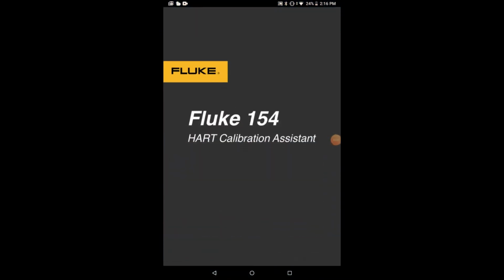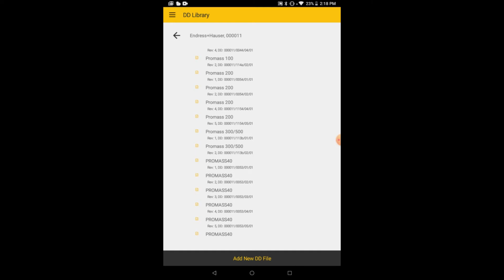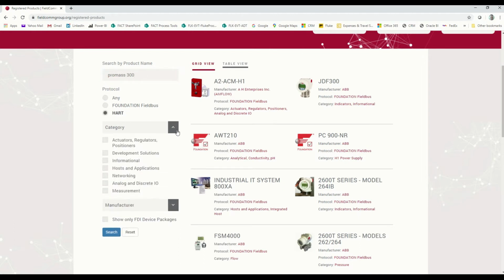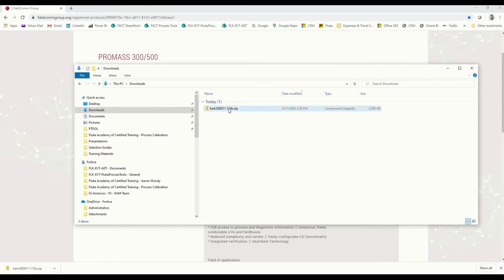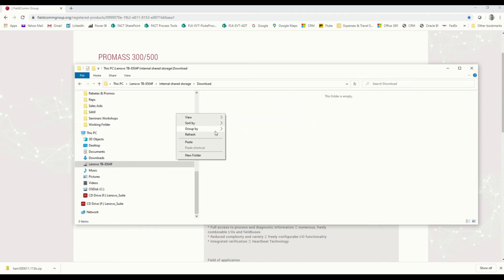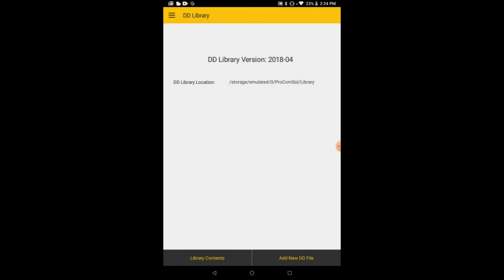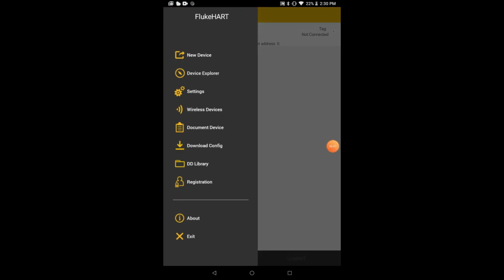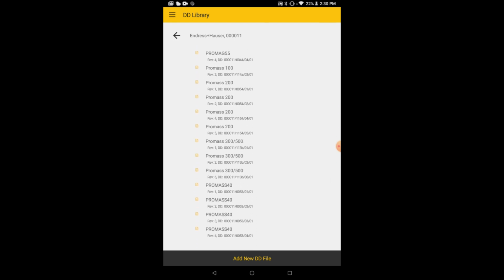How To: Fluke 154 HART Device Driver Update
Aaron reviews how to update the device drivers on the Fluke 154 HART Communicator. Easy and free, these updates are available to anyone who owns this tool.

The Fluke 154 HART Communicator is a great tool for anyone needing to commission or replace process transmitters.

Special thanks to Aaron W.

Fluke U!